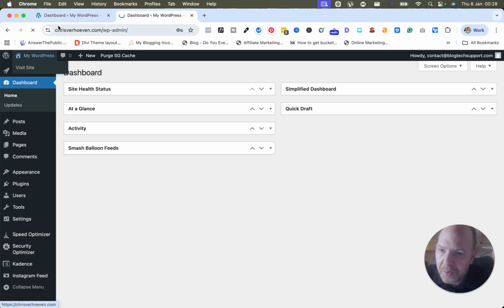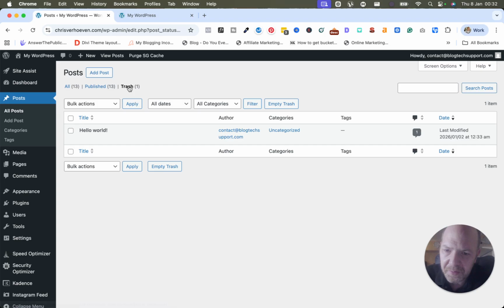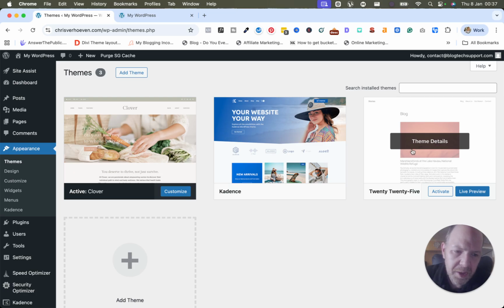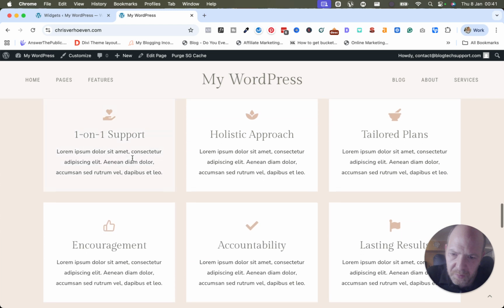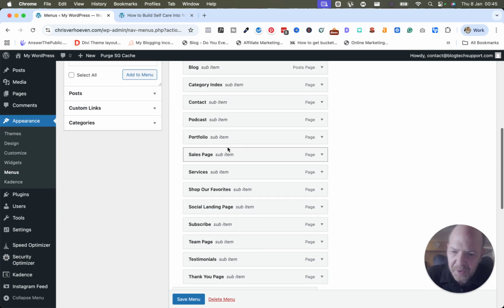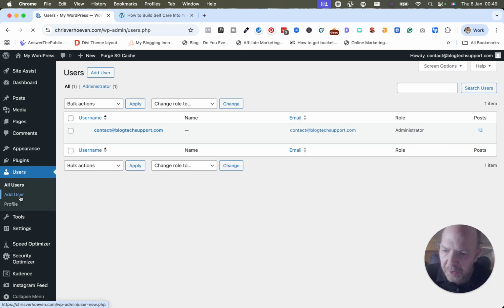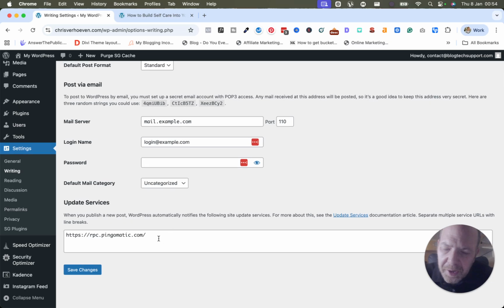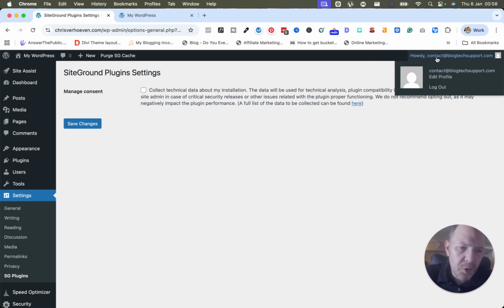Complete Wordpress Backend Tutorial For Beginners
If you're new to Wordpress, you need to know how to use your Wordpress backend. In this Wordpress backend tutorial for beginners, I show you where to find everything and how to navigate all of the options.

If you don't have your Wordpress blog set up yet, you want to check out this video first: